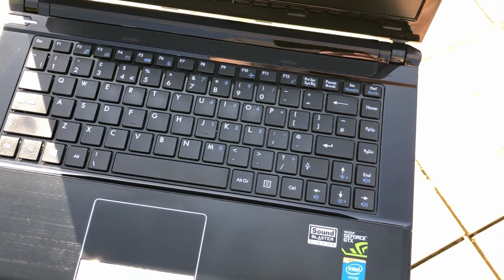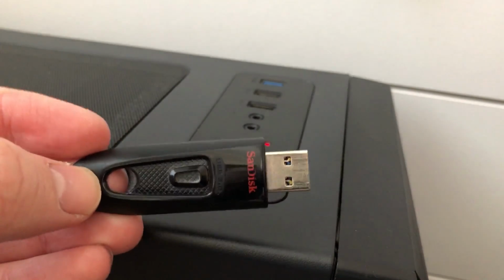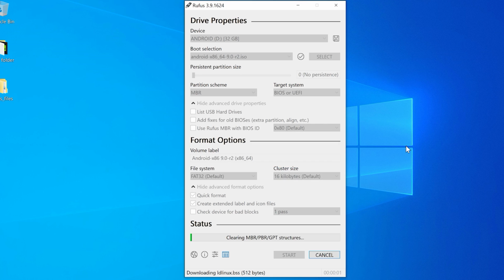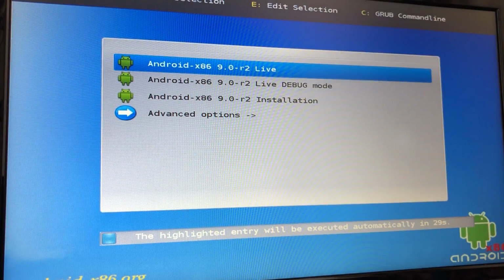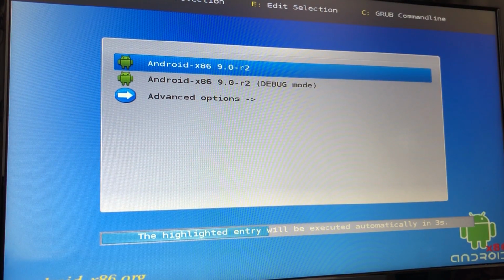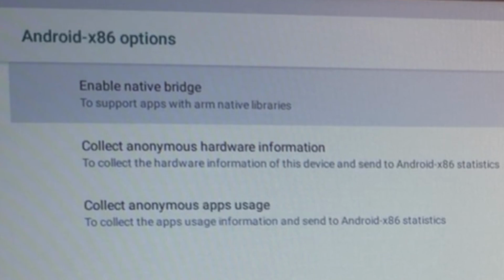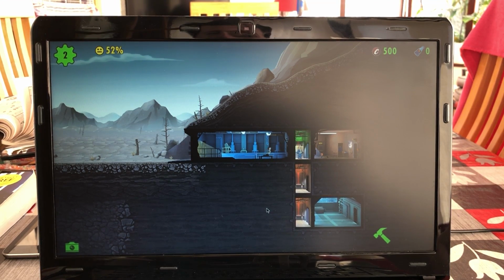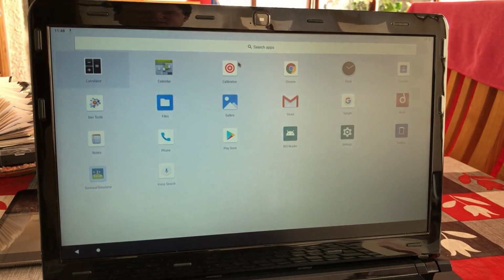I Installed Android On My Old Gaming Laptop...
Today we're installing Android on a failing gaming laptop.

For the last few months this old gaming machine has worked fine, but a broken GPU is causing it to struggle with even the most basic of tasks. Maybe this lightweight OS can help?